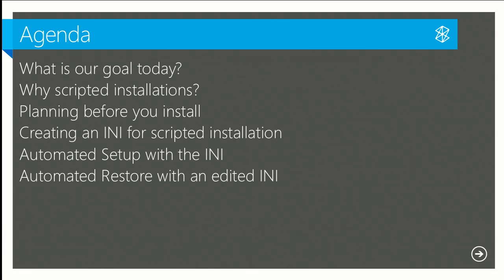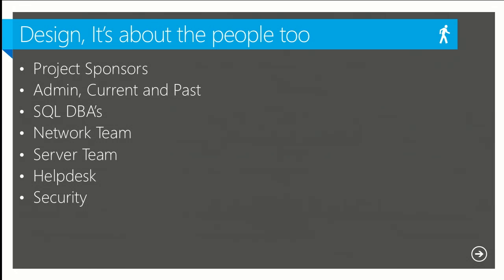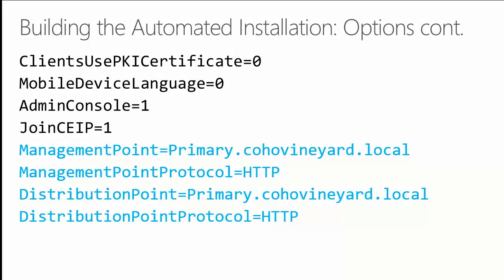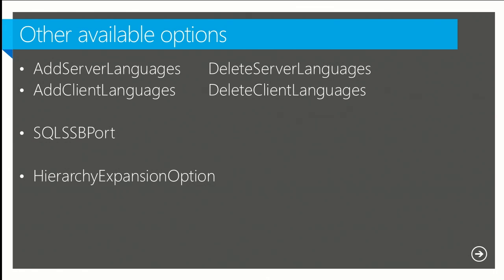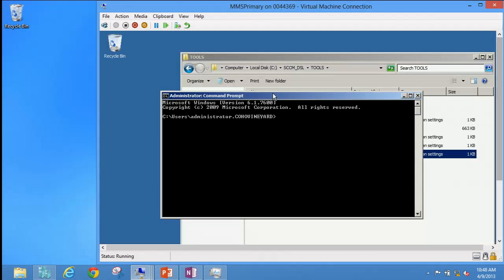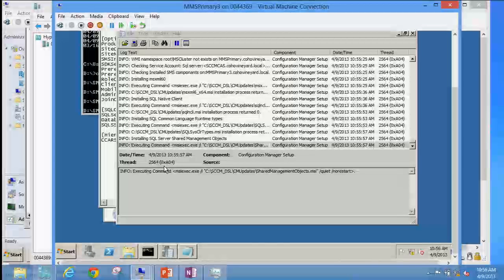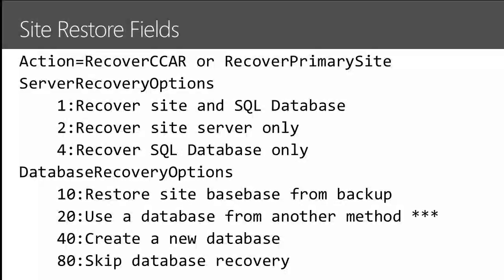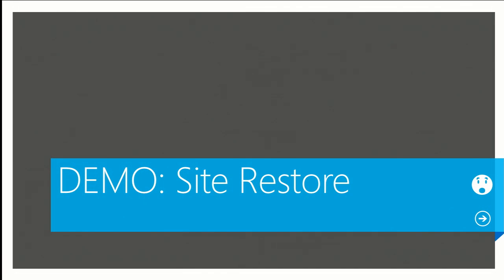MMS 2013 Documentation, Disaster Recovery, and Using Scripts as Time Savers